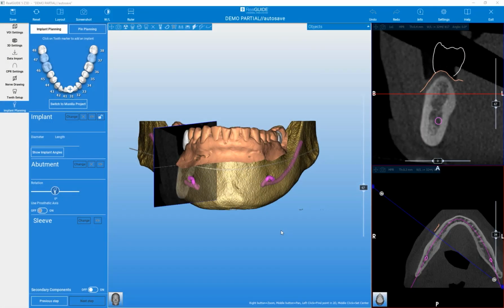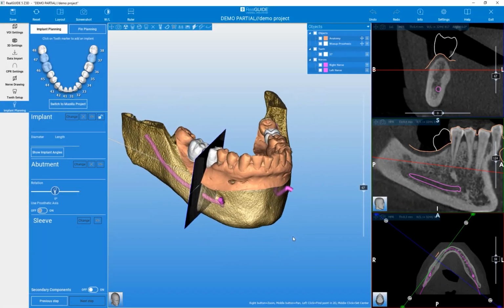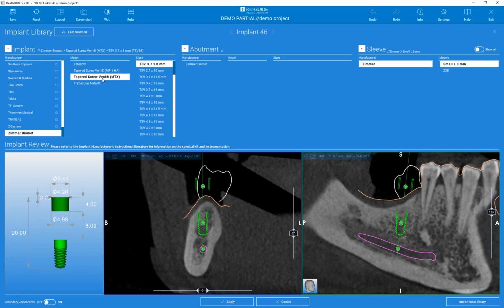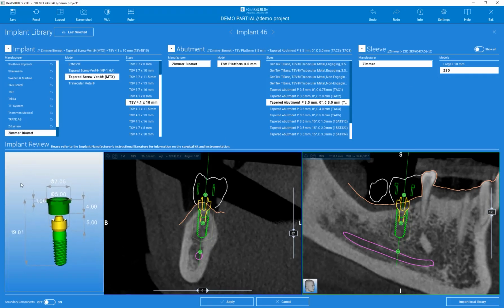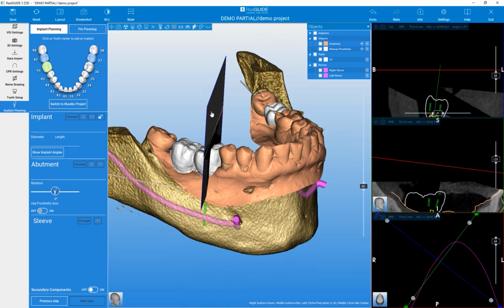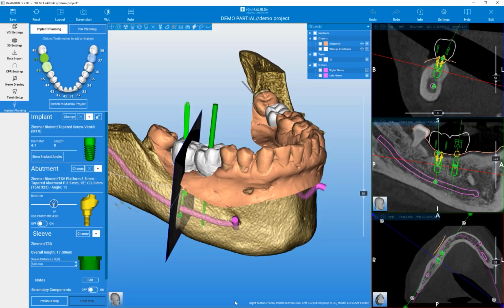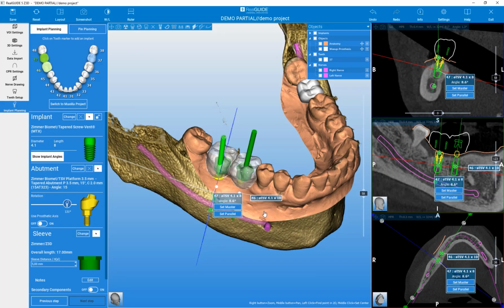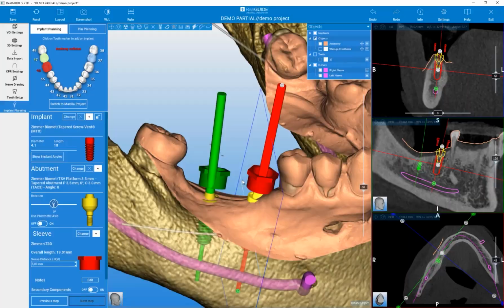RealGUIDE Software: Implant Planning- Partially Edentulous